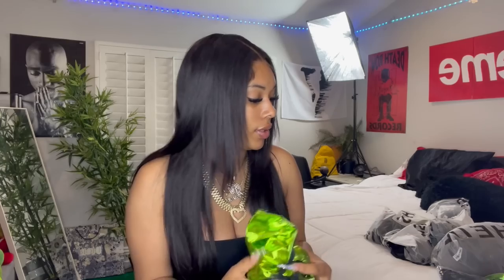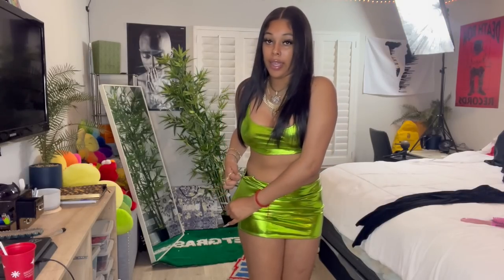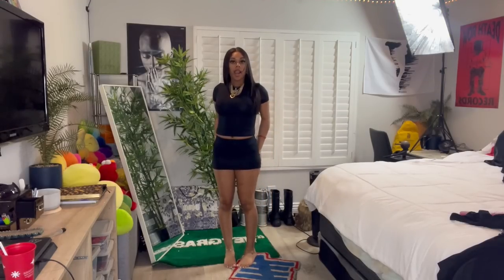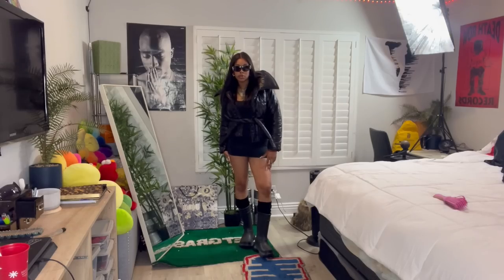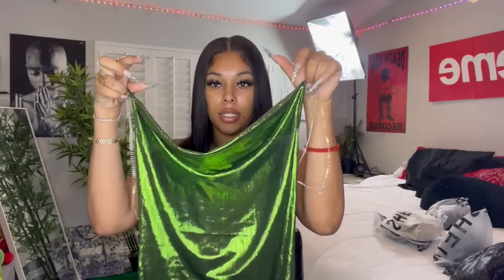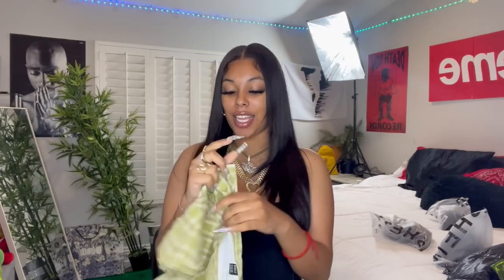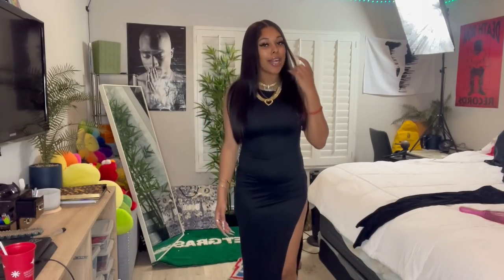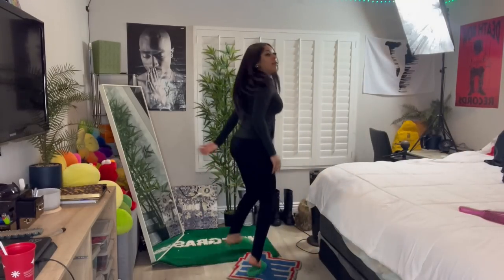SHEIN TRY ON HAUL, DRESSES, 2 PIECE SETS, SKIRTS, TOPS, ACCESSORIES +MORE | Golden.toned🦋✨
|C O D E|: GOLDENTONED15

SHEIN BAE Solid Fitted Tee

Zip Up Hooded Warming Softness Sports Jacket

Metallic Platform Sculptural Heeled Ankle Strap Sandals

SHEIN Draped Collar Rhinestone Crisscross Backless Cami Dress

SHEIN ICON Plaid Pleated Fake Buttons Skort

SHEIN SXY PU Cami Top & Bodycon Skirt

SHEIN PETITE Elastic Waist Bodycon Skirt

Foldover Collar Belted Puffer Coat

1pair Knit Dancer Black Socks, Leg Warmers